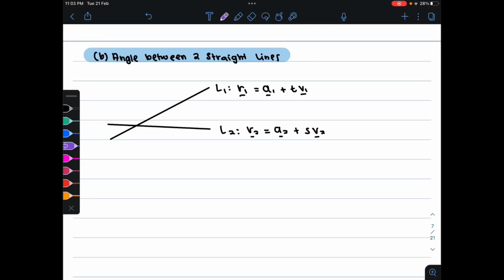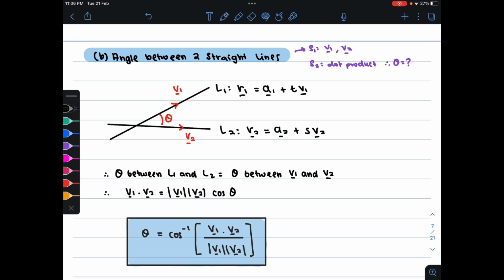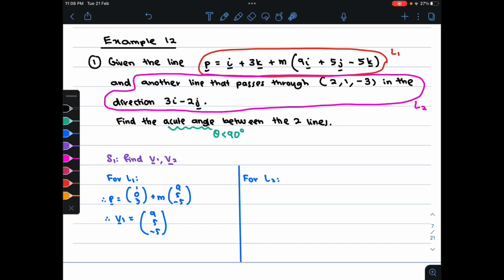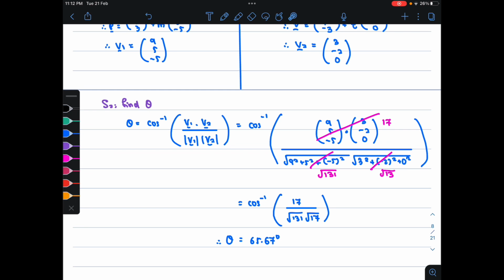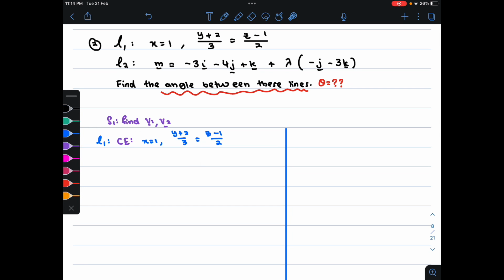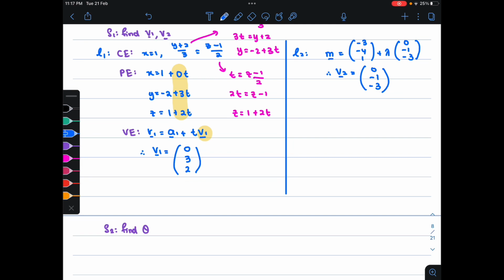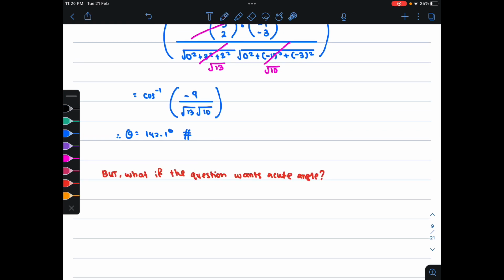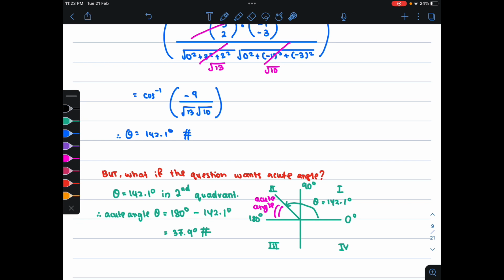5.4 Applications: Lines (4)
Correction at 5:10, to find PE, you need to find x, y and z from CE.